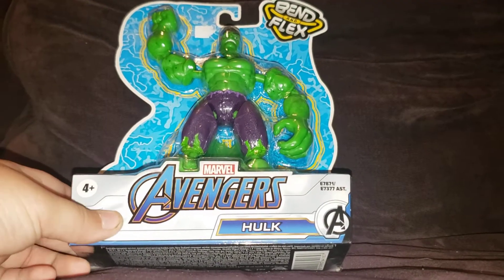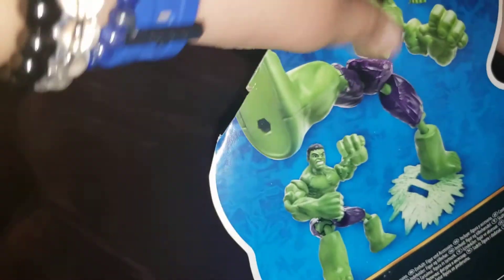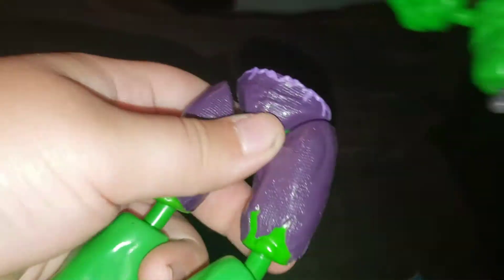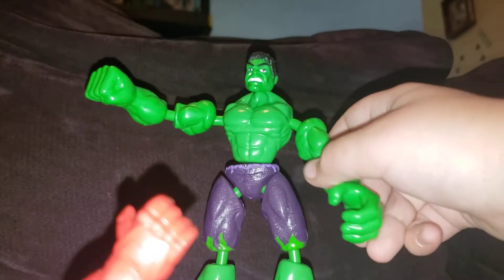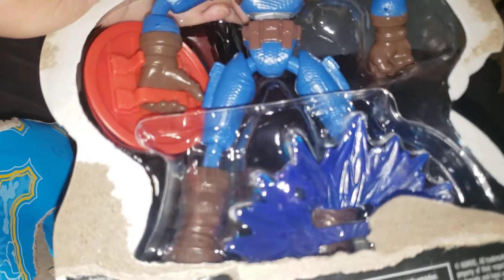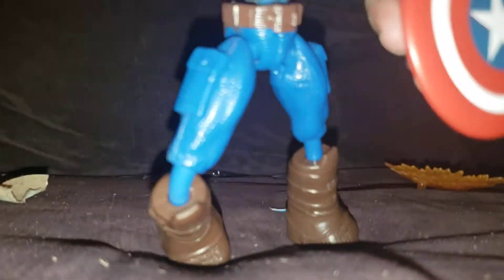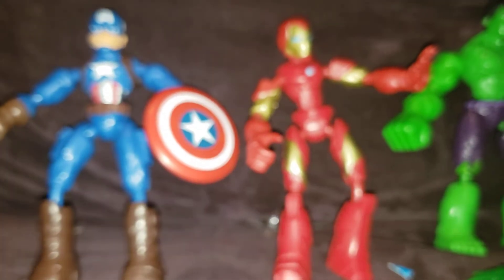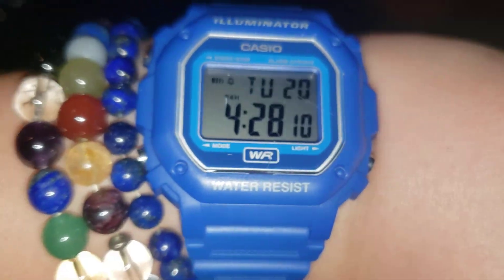hulk and cap unboxing